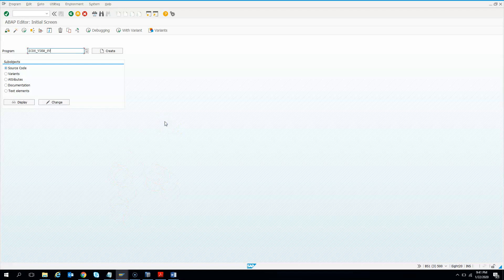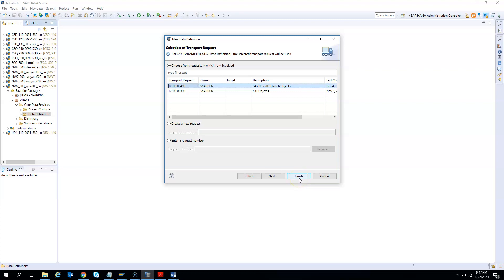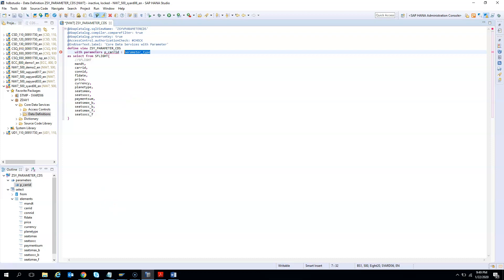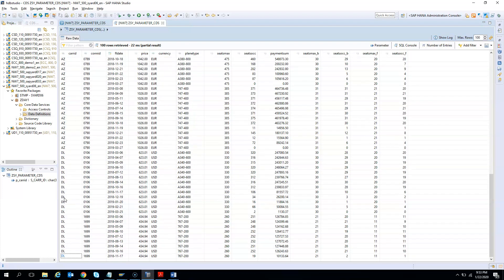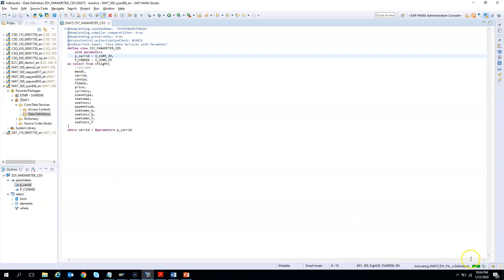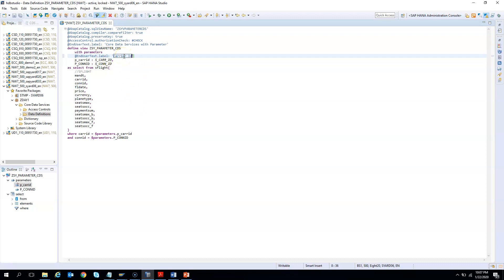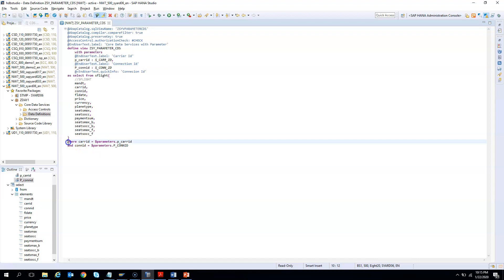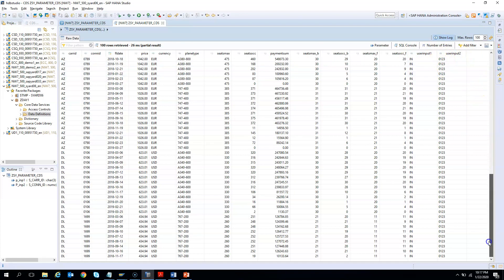003 Exercise 1 - How to Create CDS with Parameters